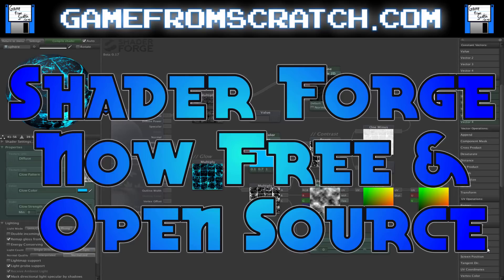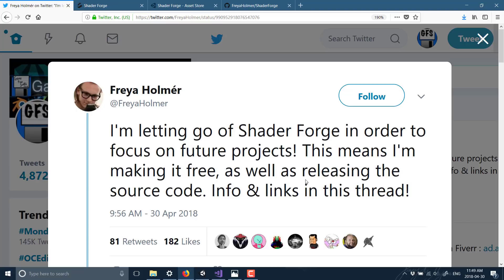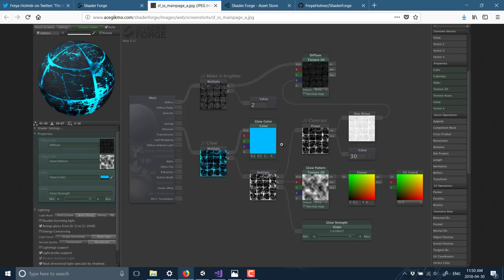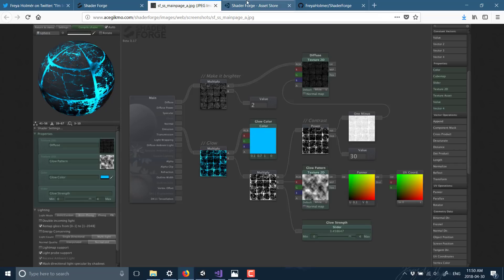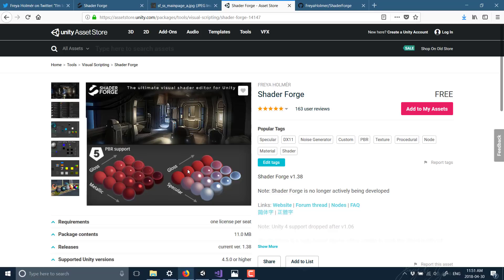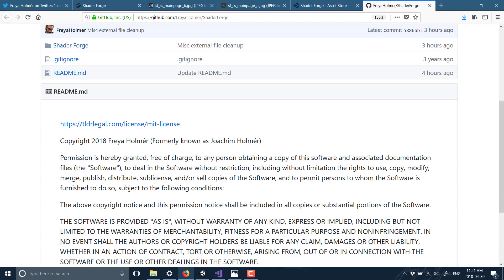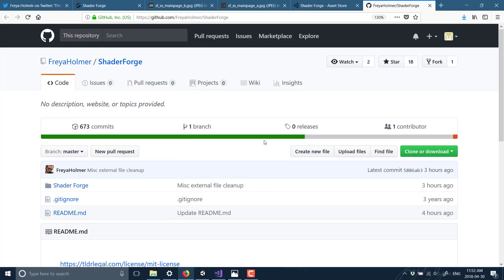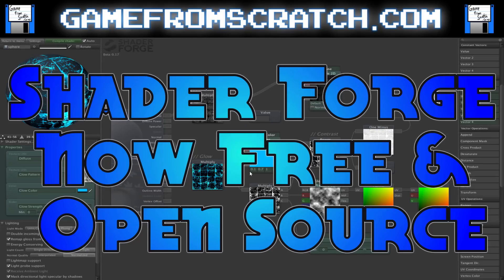ShaderForge For Unity Now Free & Open Source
ShaderForge is one of the more popular plugins on the asset store, but Unity 2018's new shader model broke it and the developer is no longer working on it.  However instead of just abandonning the project, they instead made it free and opened up the source under the MIT license.

Shader Forge is a visual shader creation system that ships with a few dozen examples to get you started.  All the examples are including in the open source released.